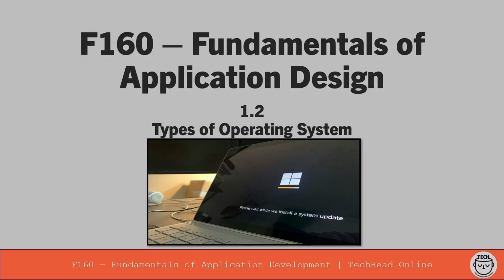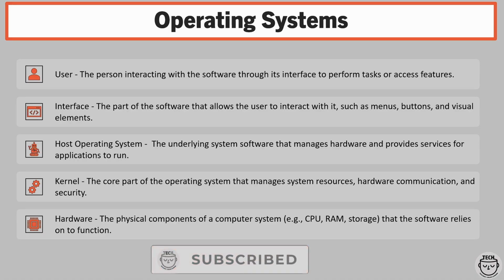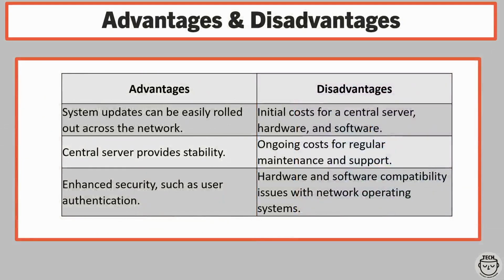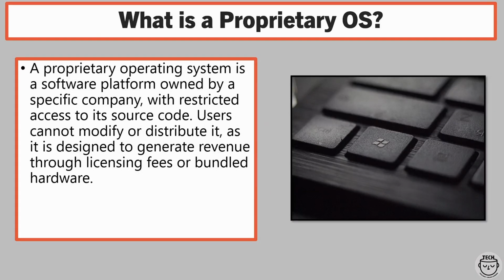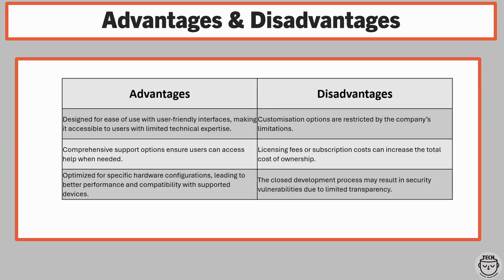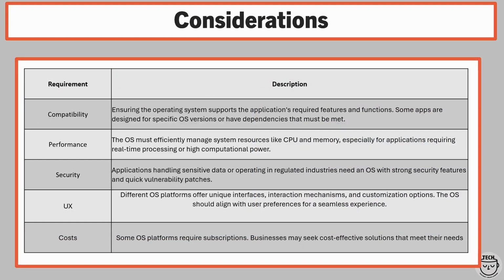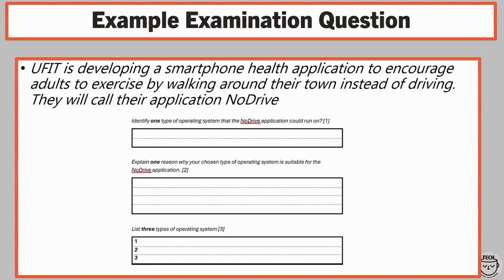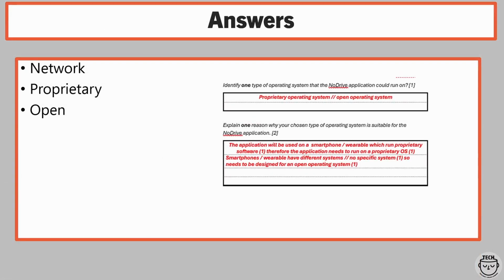Operating Systems | 1.3.2 | F160 | OCR AAQ | Application Developer | OCR Advanced National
What is an operating system? In this video explained for App Development!
For new programmers, or studying the application developer AAQ this video is for you.
In this video we cover the differences between open, proprietary and network OS, and the considerations of the client
Cambridge Advanced Nationals  | Computing Application Development | F160 Topic Area 1.